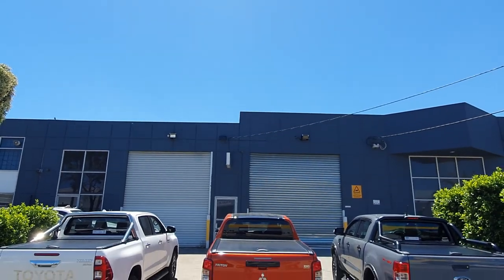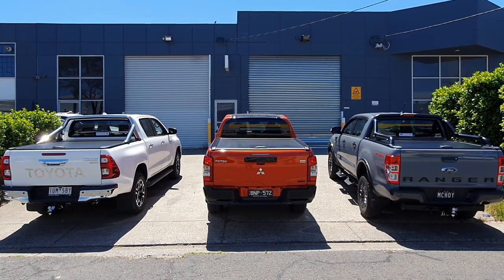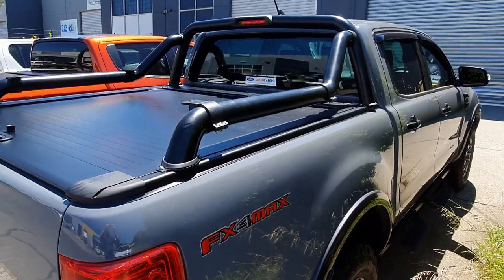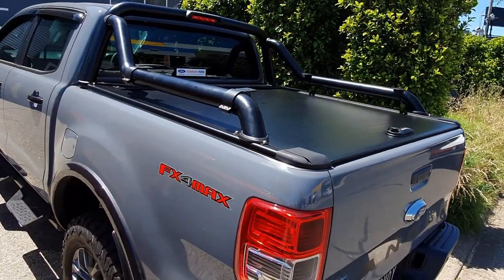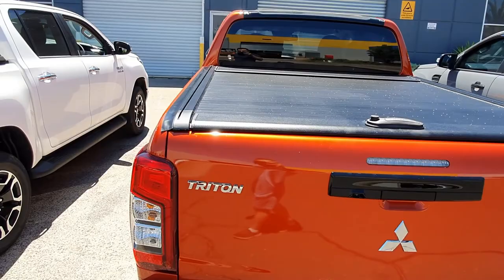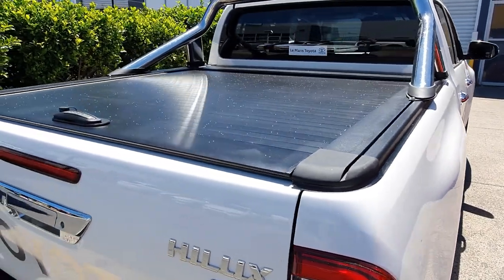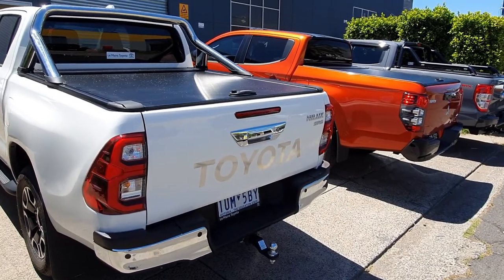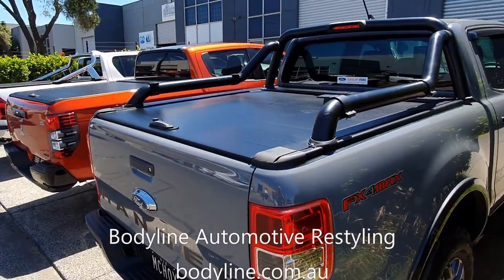New HILUX SR5, TRITON & RANGER FX4 Bodyline Roller Cover Shutter fitted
Another day another roller cover is fitted up to our Aussie pickup trucks!

Here we have a new HILUX SR5, TRITON & RANGER FX4 fitted up with our Premium Manual roller covers!

Water resistant, secure, durable and stylish manual roller covers for any application!